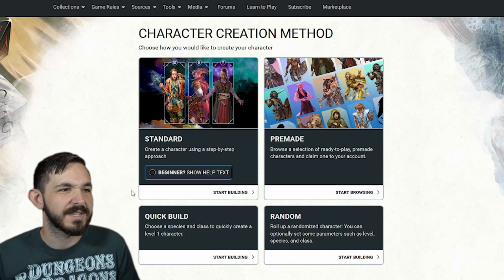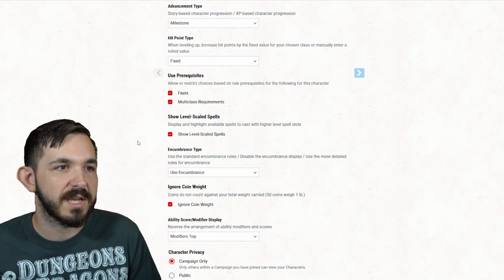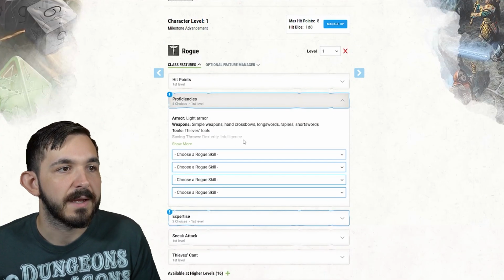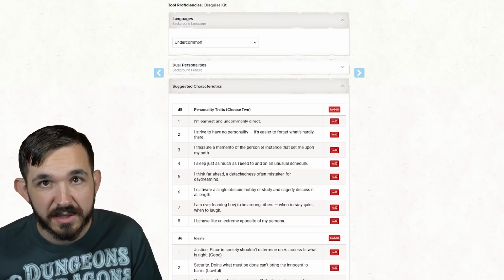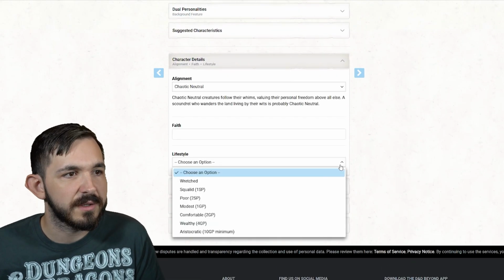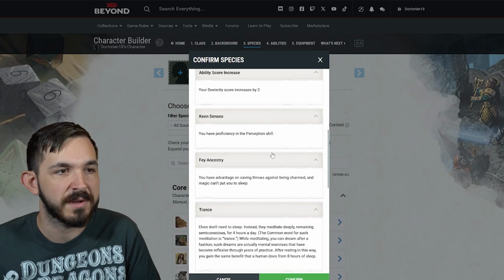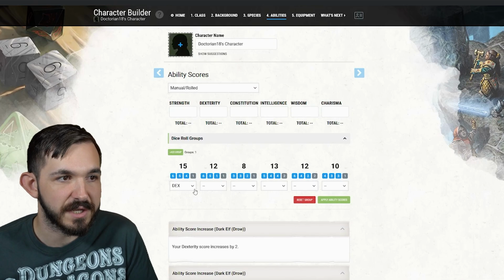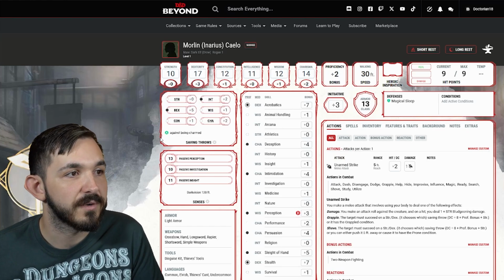D&D Beyond Character Creation Guide - 2014 Rules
Hey guys, for my first D&D discussion video, I'll be making a character using D&D Beyond! In this video, I go through every step needed to make a character. Let me know if you like this kind of video and what you want to see next!

0:00 Introduction
0:54 D&D Beyond Site
1:47 Setting Up A Character
11:58 Class
17:18 Background
24:07 Alignment Chart Explanation
28:05 More Background Info
31:21 Species
35:23 Abilities
43:33 Equipment
45:30 Finishing Touches
47:20 Finished Character Sheet